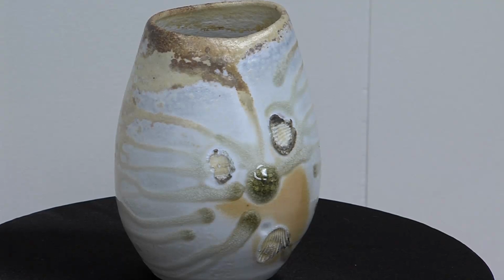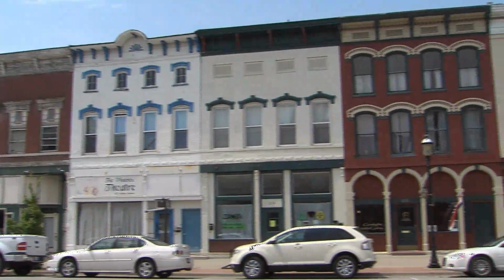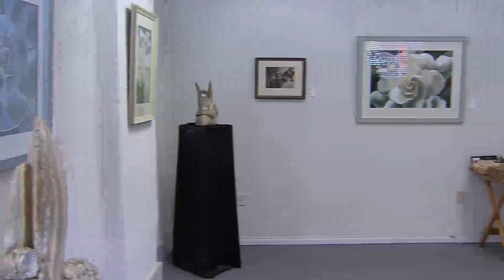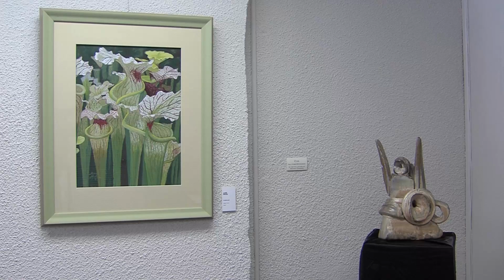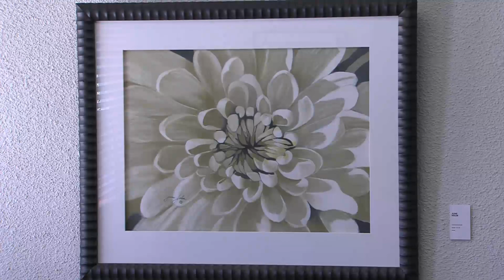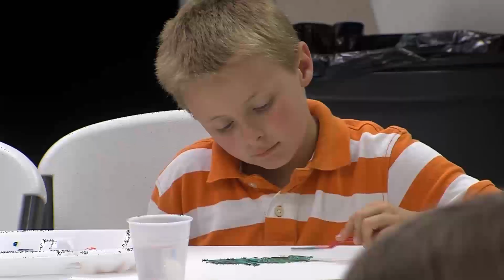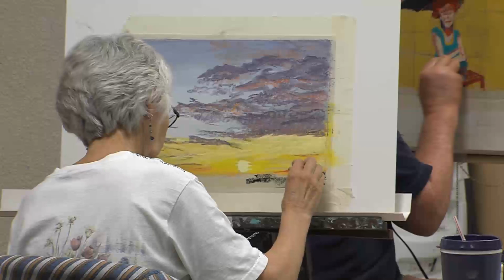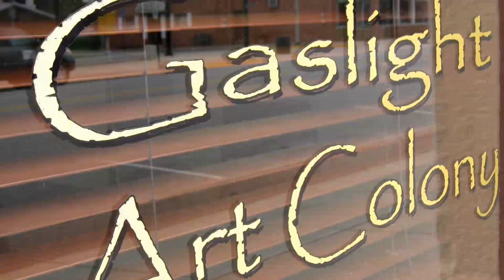Gaslight Art Colony, Marshall, Illinois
Heartland Highways tours the Gaslight Art Colony in downtown Marshall, Illinois